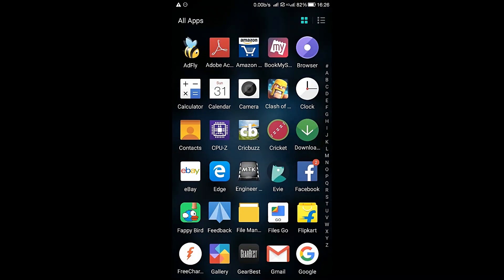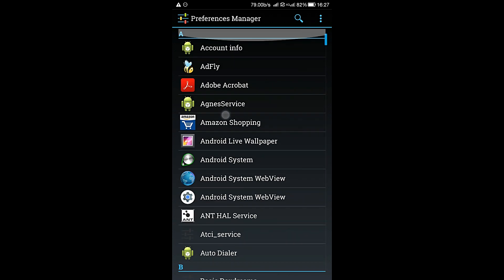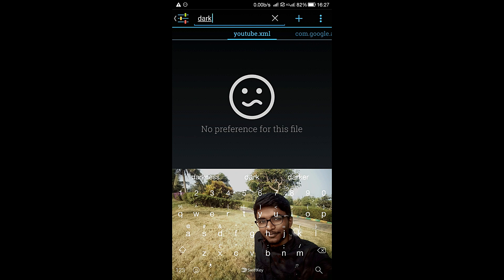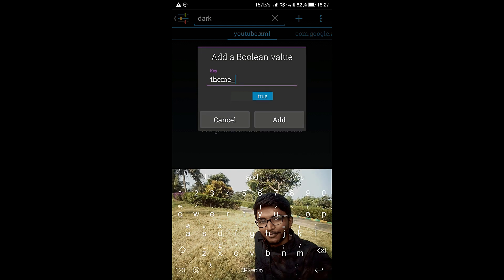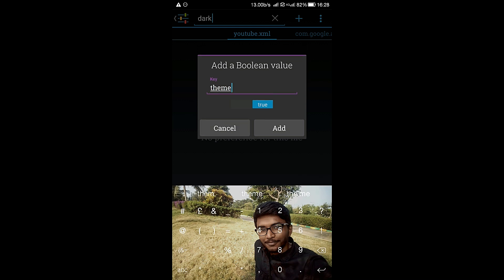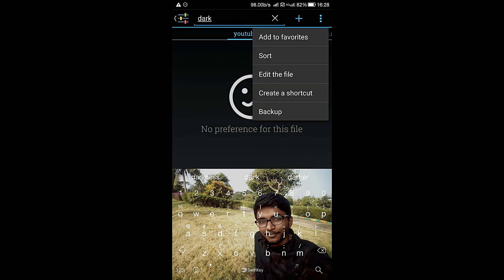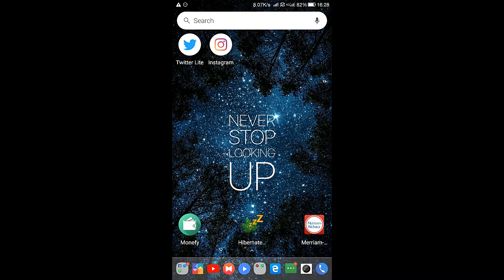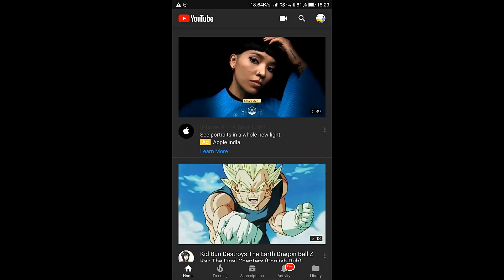Dark mode for YouTube App! Android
In this tutorial i would like to show you how to setup dark mode on the YouTube app for android.
Pre requisites :
1.Rooted device
2 Preferences manager app

Text key typed in the video :
theme_dark_app
theme_dark_watch_panel